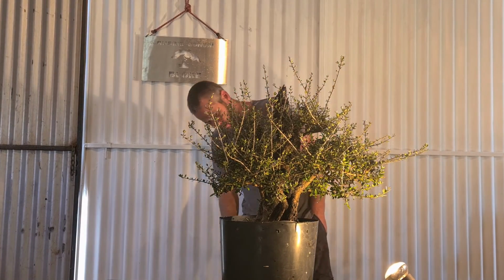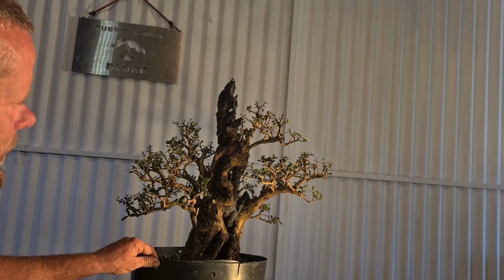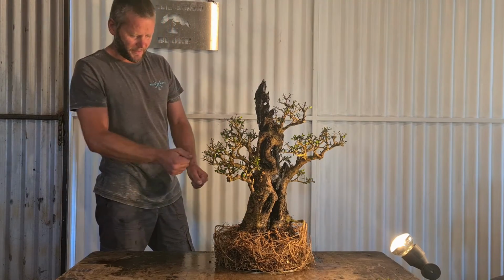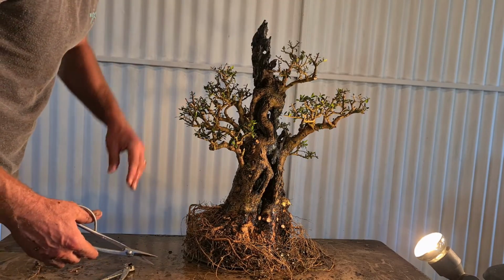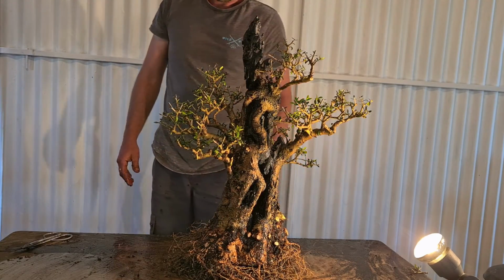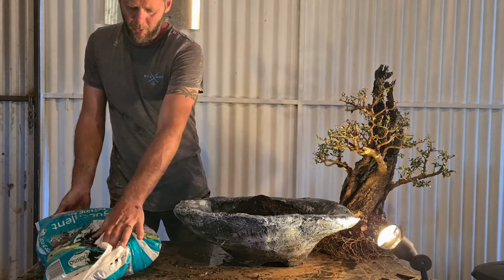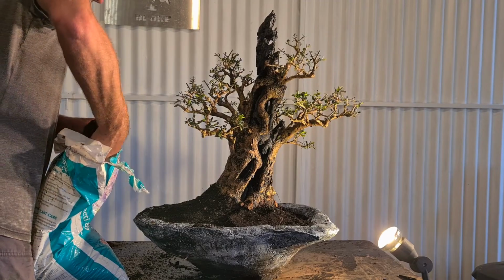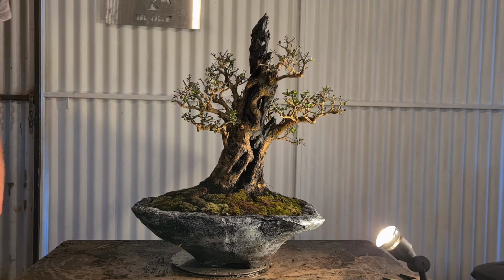Olive trim and first bonsai pot, Aussie Bonsai Bloke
Hey guys in this video I start out quite grumpy and not really wanting to chat. but by the end I finally warm up to the idea.
 cheers a d enjoy this great little olive being trimmed and reppotted
Aussie Bonsai bloke.

free youtube music
chocolate cookie jam an Jones

to see the pot get made go to Planter Banter 😀😀 cheers Lawrie